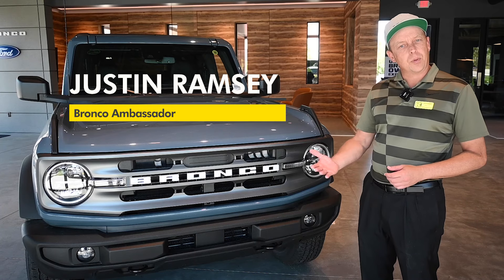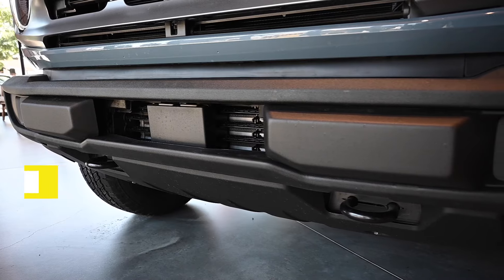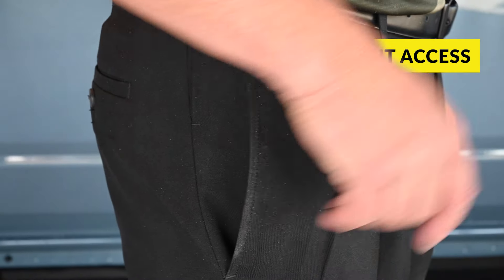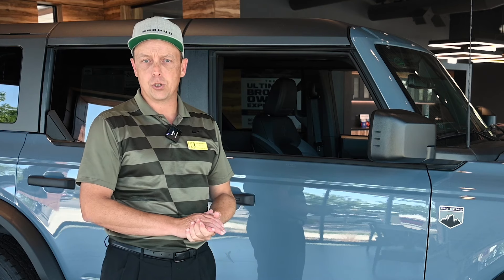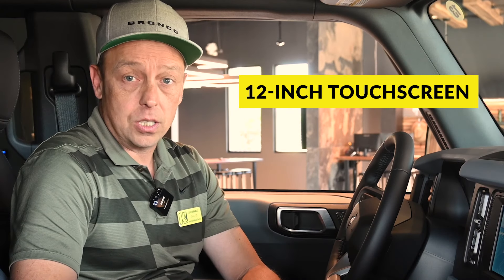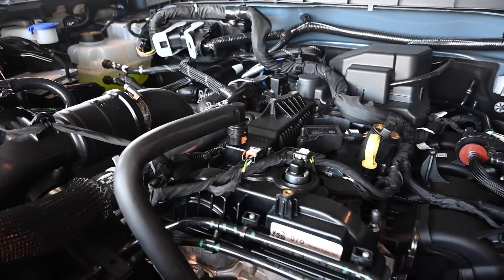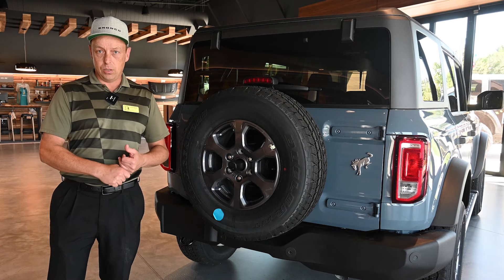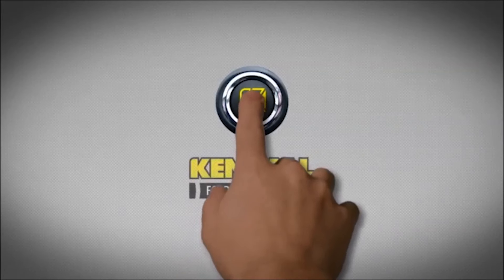Bronco Trim Series – The Ford Bronco Big Bend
As the entry-level Ford Bronco for 2024 and beyond, the Ford Bronco Big Bend comes with amazing standard features like fog lights, a front bash plate, and more! The Ford Bronco Big Bend is economical and has great fuel economy for all your adventures. Stop by the Kendall Bronco Club in Meridian today and take a new Ford Bronco for a test drive!